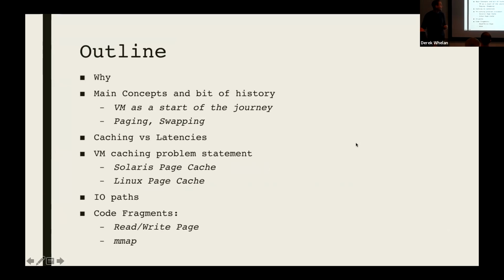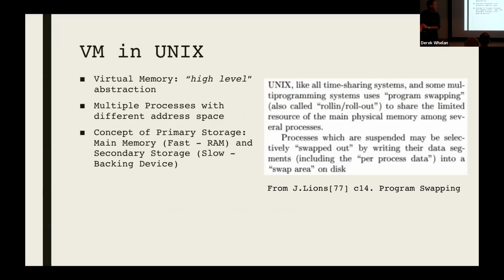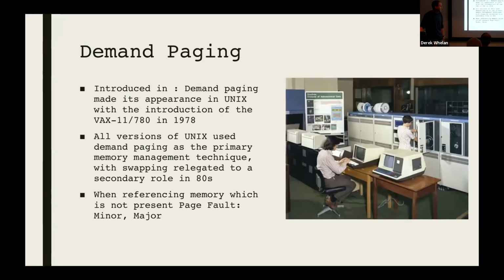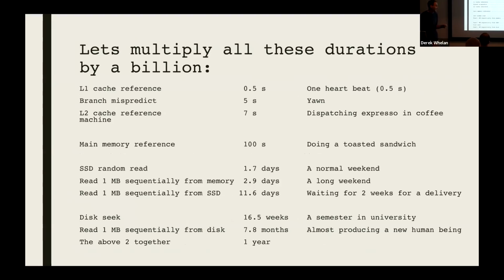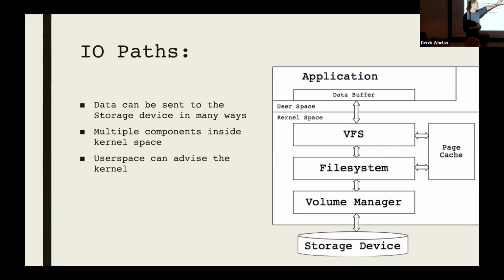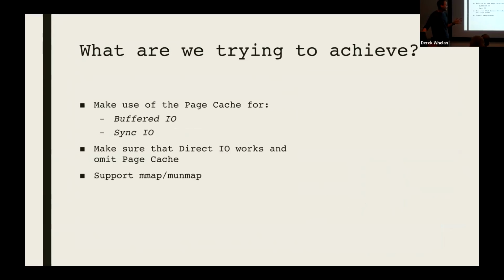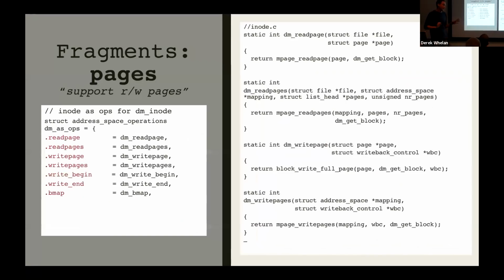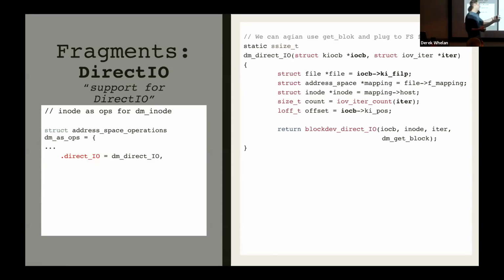"Writing Linux FileSystem4Fun Part2: Short story of Pages and VirtualMemory" by Maciej Grochowski